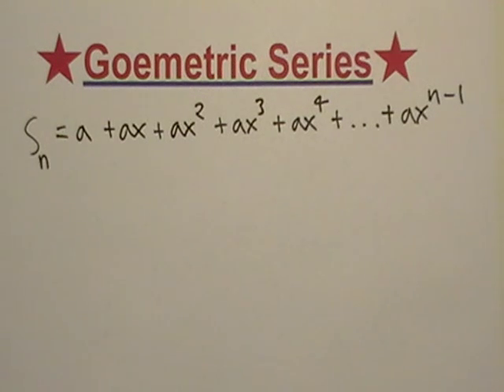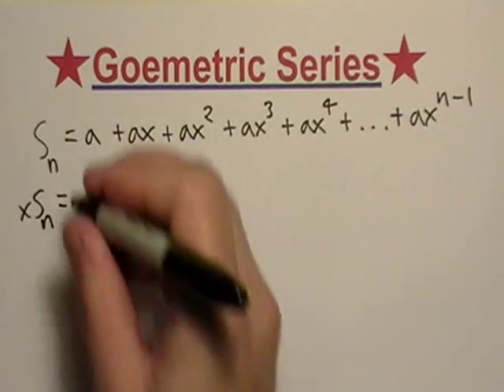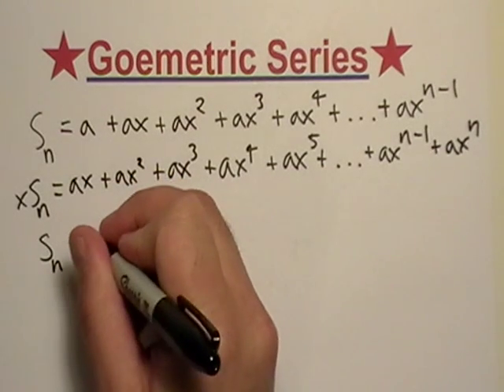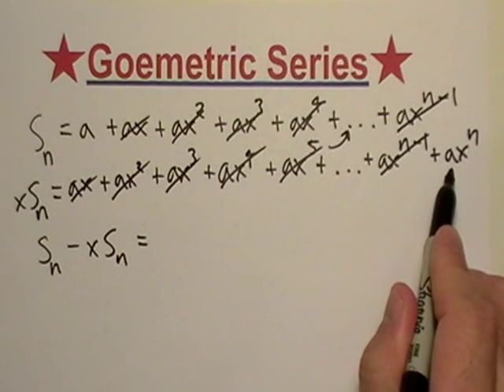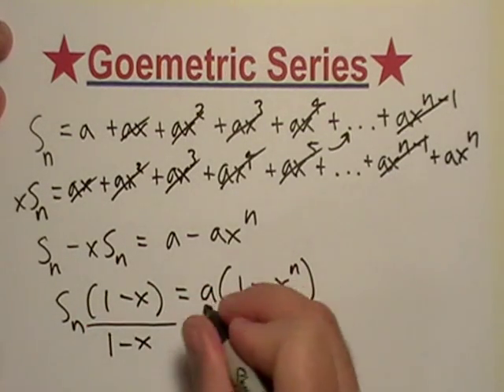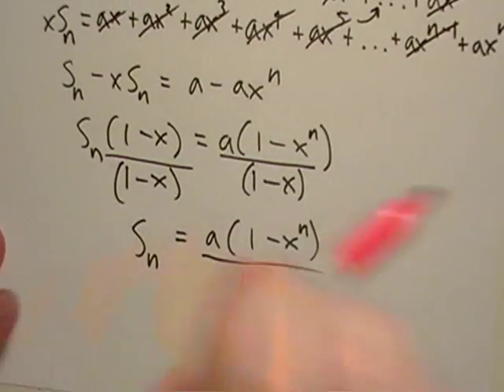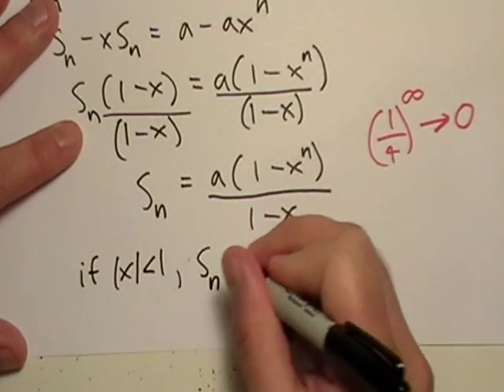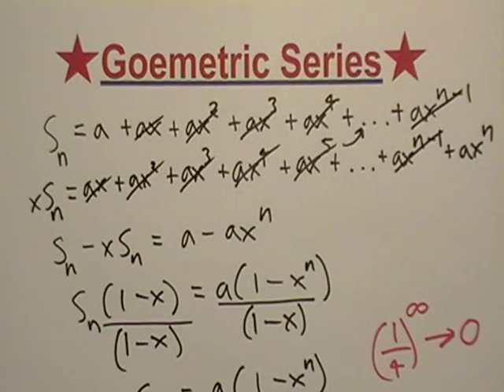Sum of a Geometric Series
Ever wondered where the sum formula for a geometric series comes from??  Wonder no more.